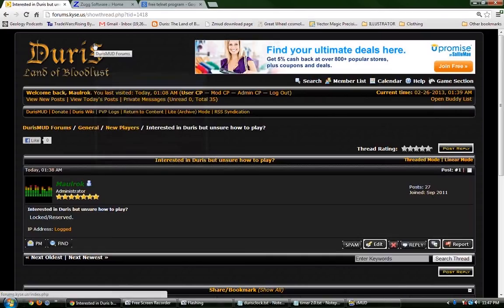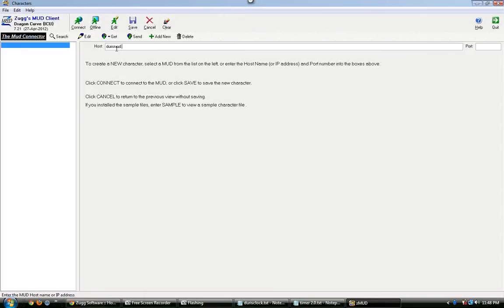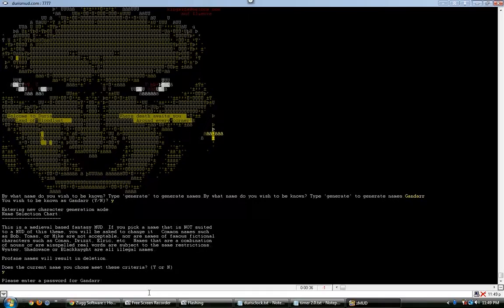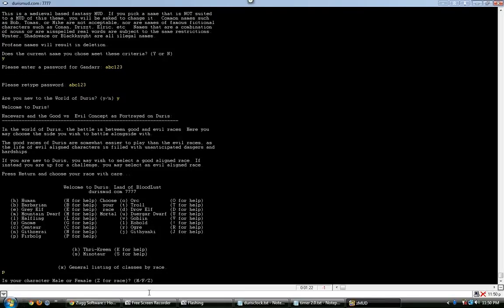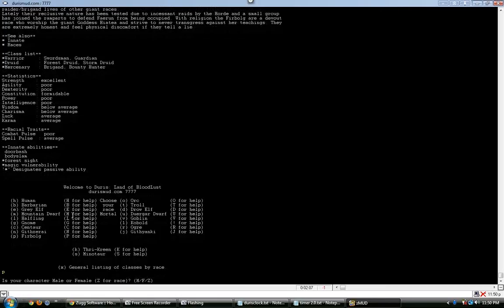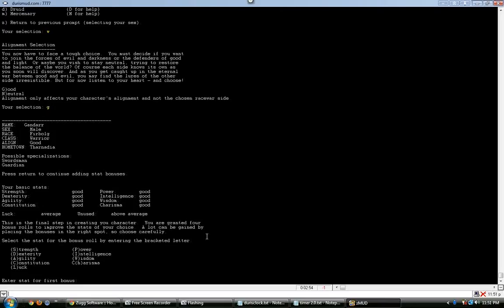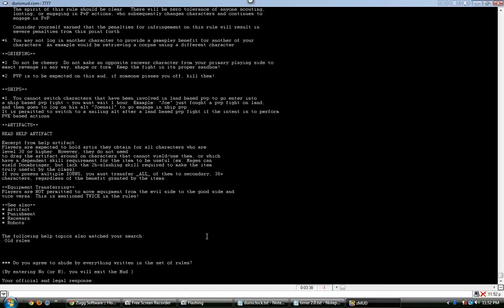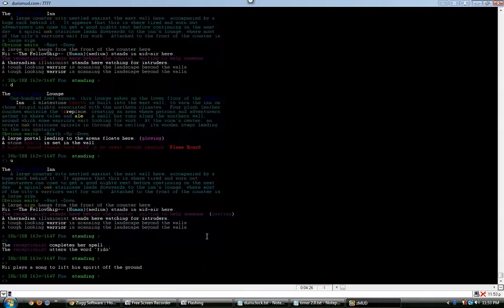How to Connect to & Play Duris MUD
This is a video tutorial on how to get connected to Duris MUD : The Land of Bloodlust - Duris is a text based telnet game in which two teams fight a pitched racial war - evil aligned charactes like orcs and ogres fight good aligned players like humans and elves!